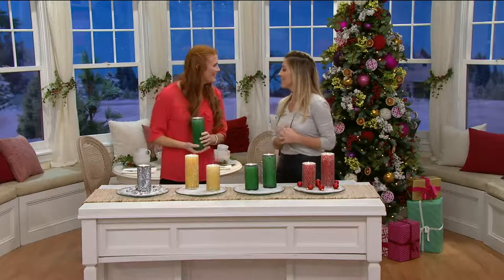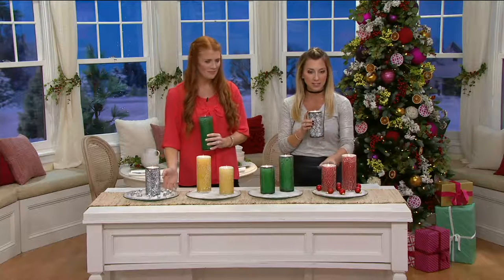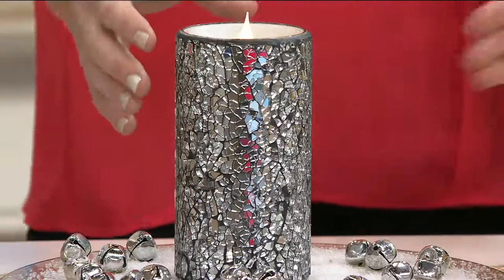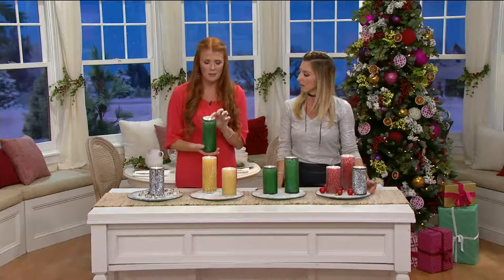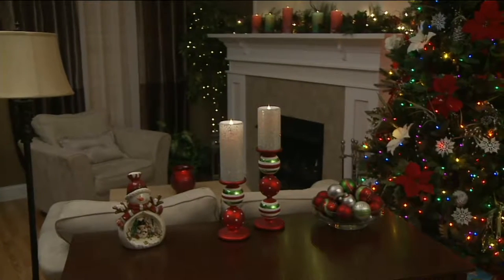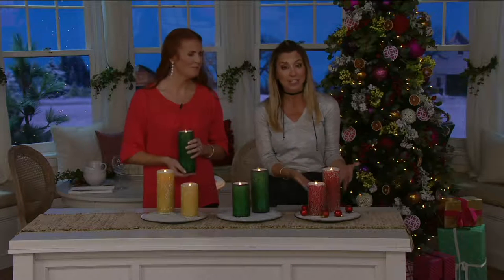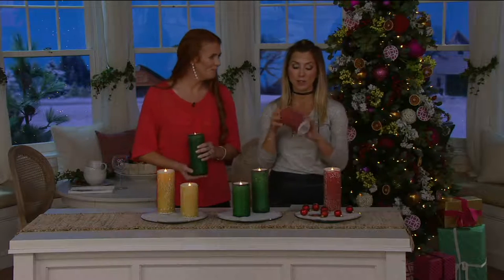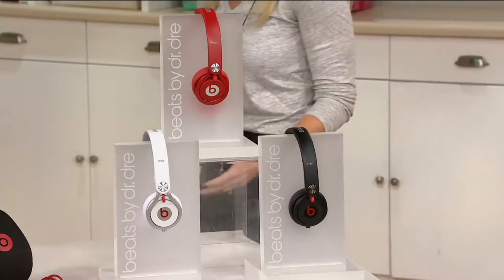Solare Mosaic Flameless Candle with Multi-Hue Flame on QVC